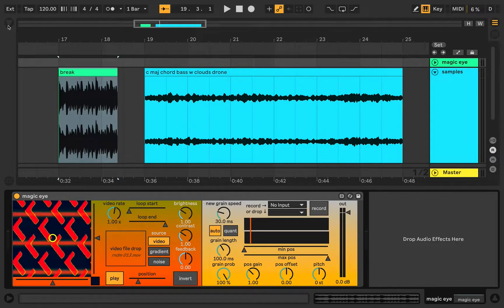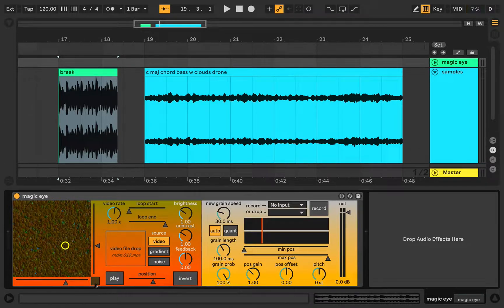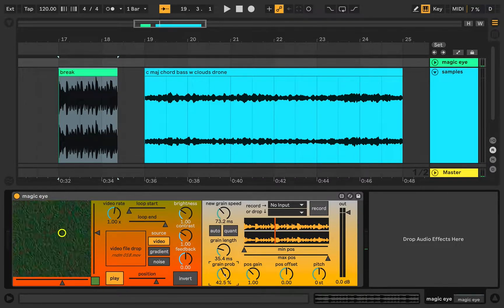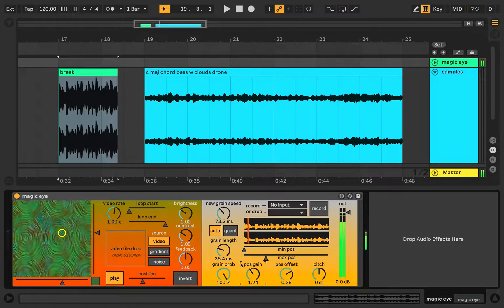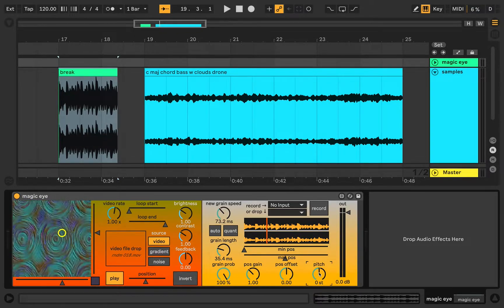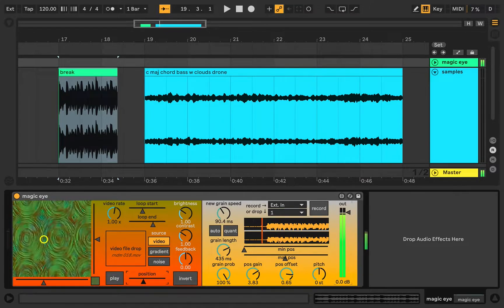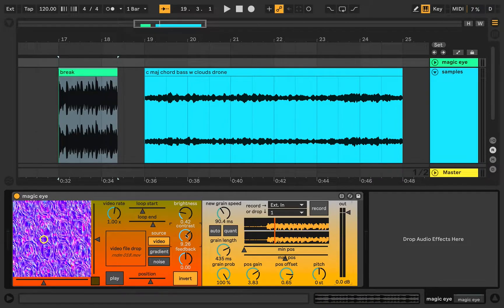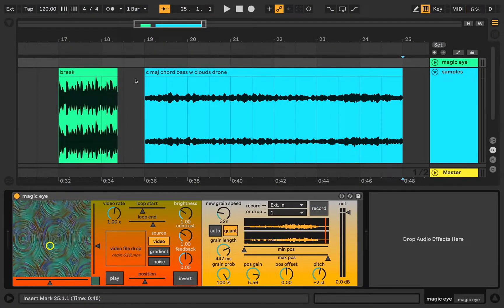magic eye: Max for Live video-controlled granular synthesizer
magic eye is a Max for Live audio effect device for video-controlled granular synthesis. The brightness of the selected pixel in the 256x256 viewfinder controls where the next audio grain comes from: darker pixels create grains from earlier in the source audio file, and brighter pixels create grains from later.

As an audiovisual device, magic eye creates a tacit feedback loop between the user, the video, and the sound. The image reveals pathways for sonic improvisation which can be paused, reversed, and modulated in myriad ways.

UPDATE: Several months after recording this video, I have changed my mind about magic eye's price. It is no longer pay-what-you-want. I made $0.53 per download in the first two months. In other words, most of the 140 downloaders did not pay, which is fine! I am not mentioning this to out of spite. (I chose to release the device for free, after all). The fact is that it's impossible for me to put a fair price on software that I enjoy making and that I want other people to have fun exploring. If the price is too high, then I'm potentially preventing people without a lot of money from trying out fun devices. If it's too low, then I'm not valuing my own time. :)